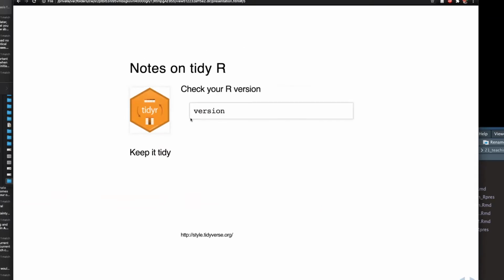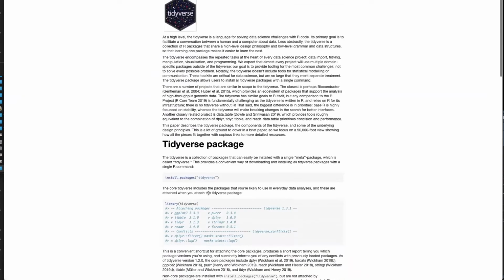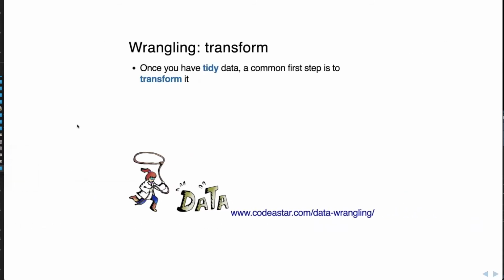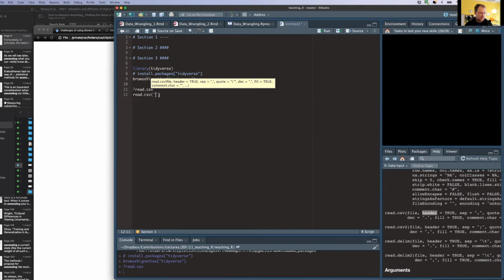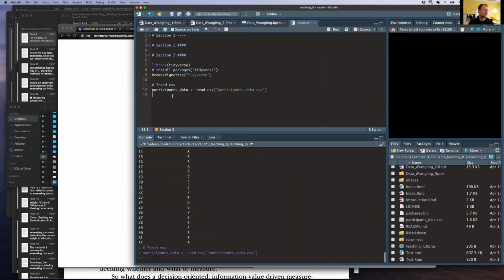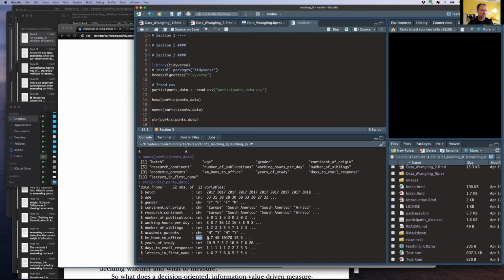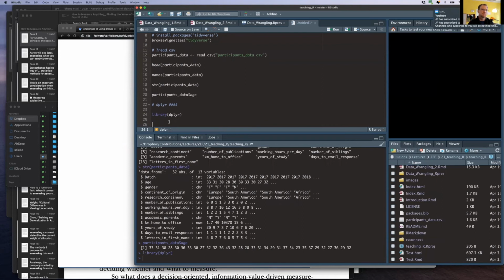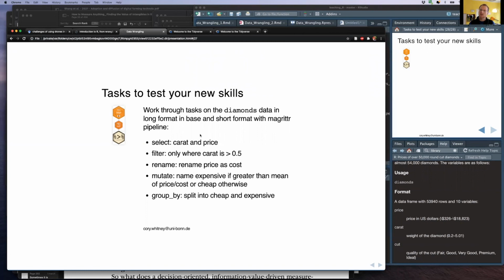Data Wrangling Part 2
Data Wrangling in the R programming language (Part 2)